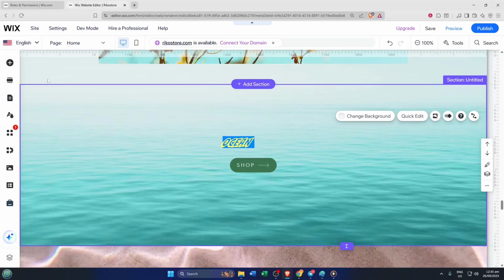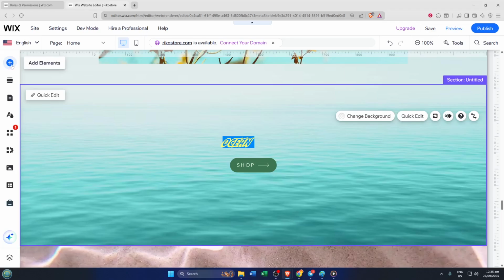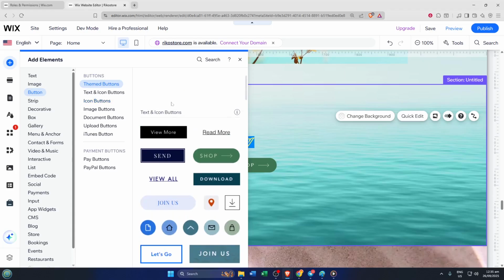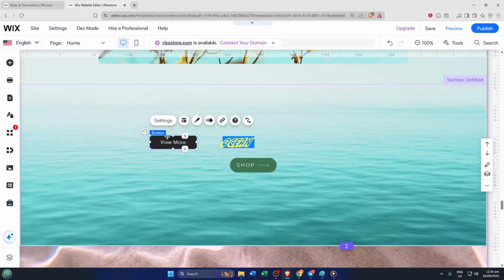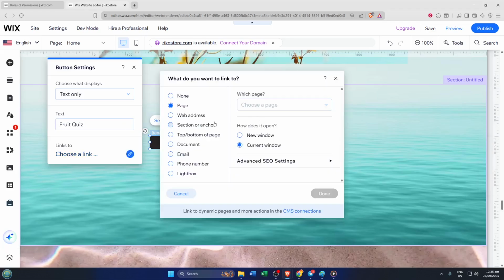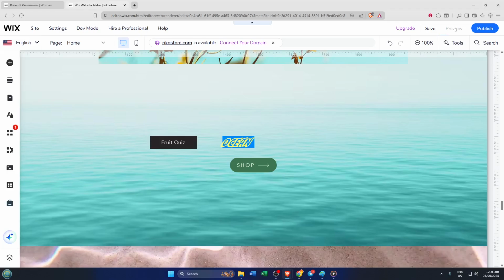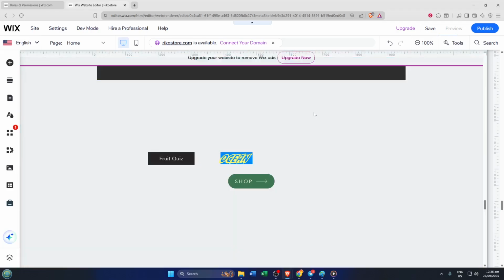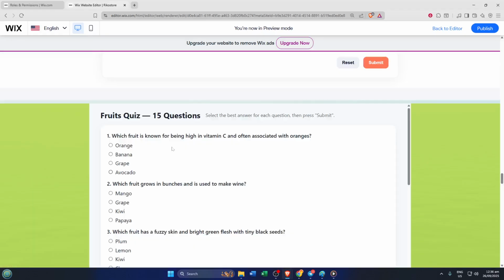How To Create Clickable Buttons Or Menus To Lead To A Gallery In